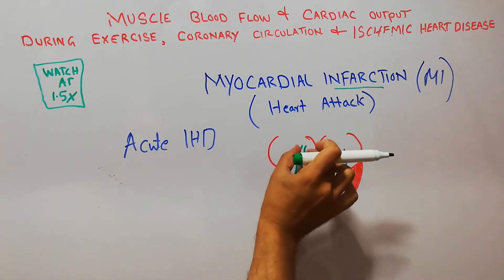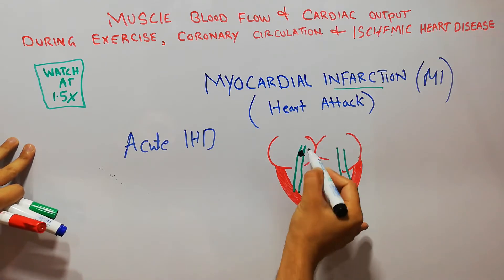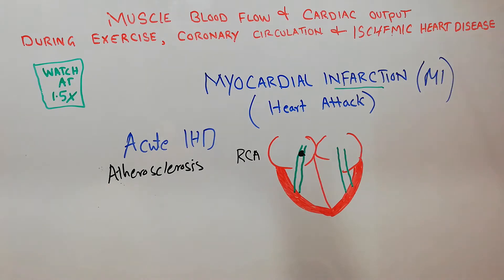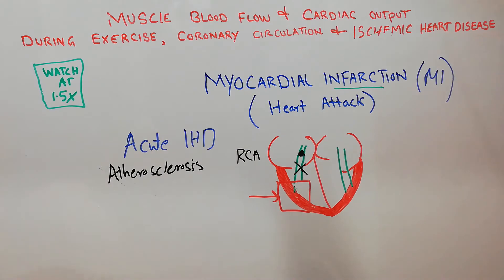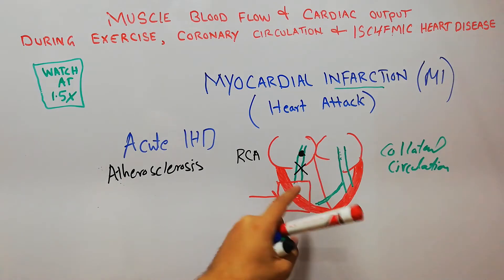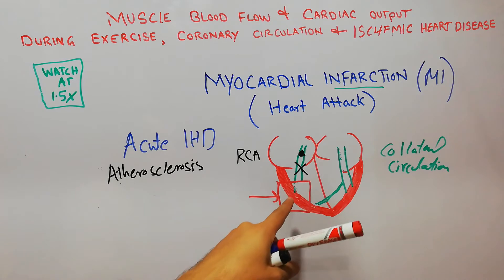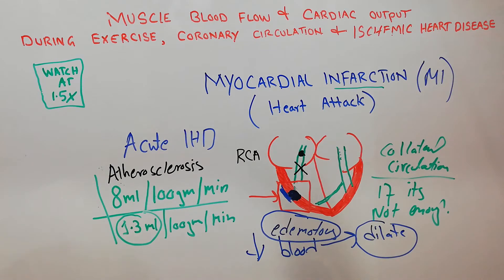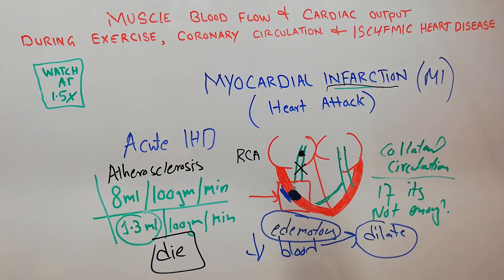CVS 201 || Myocardial infarction | Subendocardial infarction | Heart attack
Heartattack or myocardial infarction is the decrease in blood flow to heart muscles, to an extant, where heart muscles can't function or survive.
The subendocardial region is more prone to ischemic so subendocardialinfarction occurs earlear than infarction in outer regions

If the blood flow to heart muscles is not restored the heart muscles die and scar tissue will form.